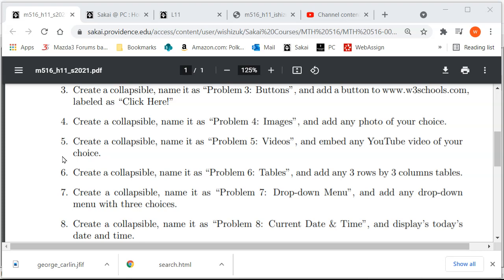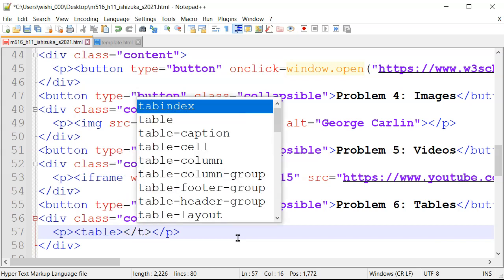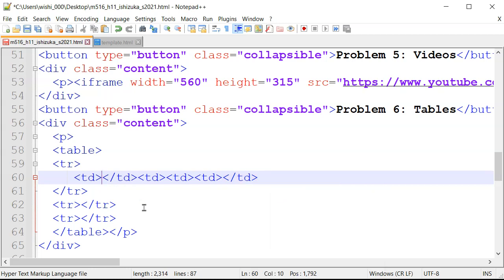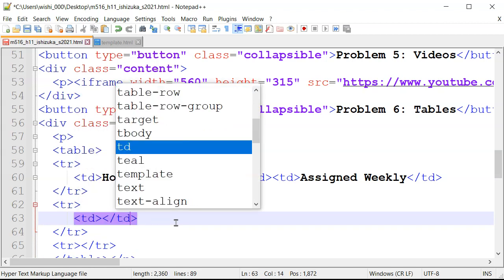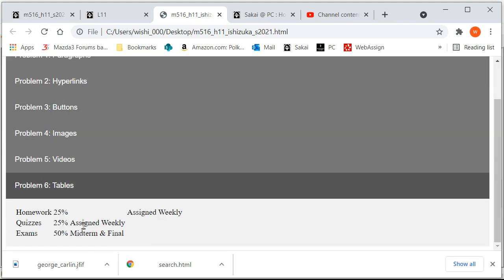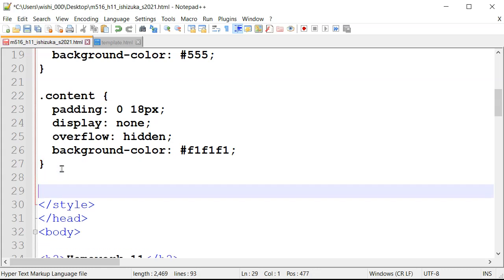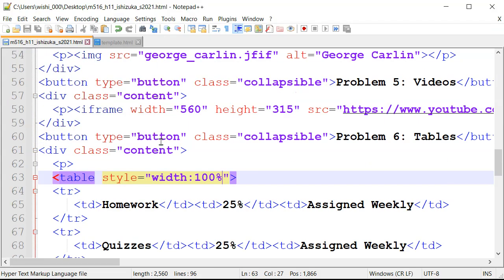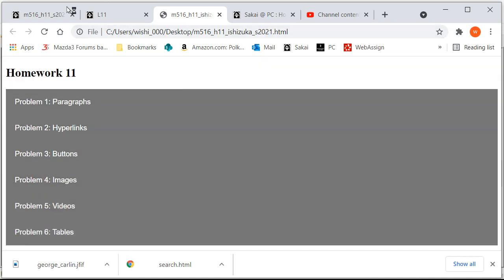MTH 516 H11 #6 (Spring 2021)